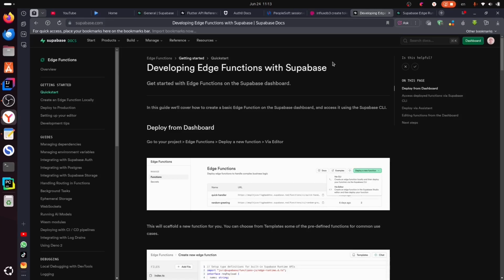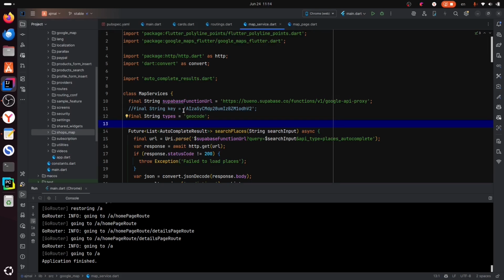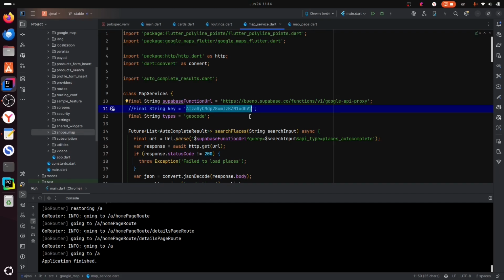How to secure your API keys with edge function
Don't expose your API keys at the client side , secure them with Edge function.

Check our full portfolio of programs, lectures and books here